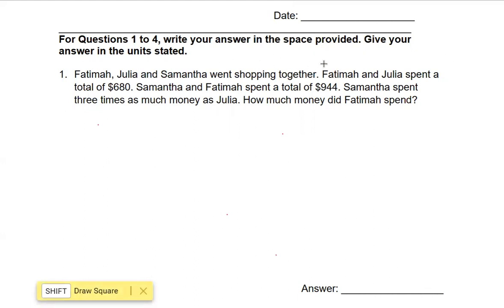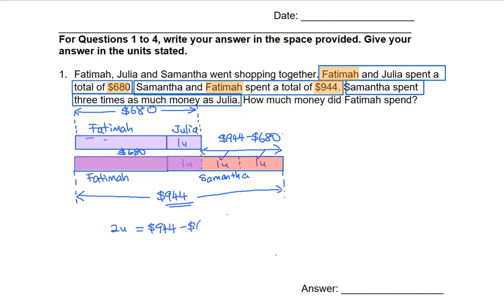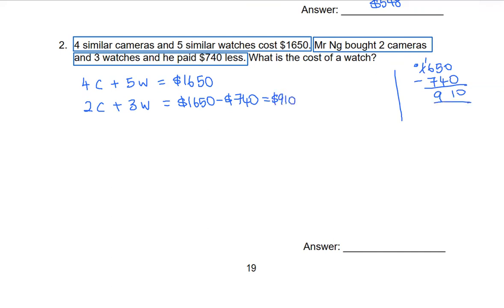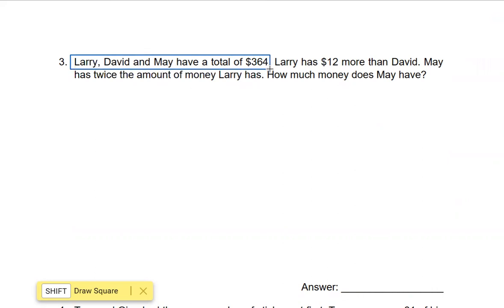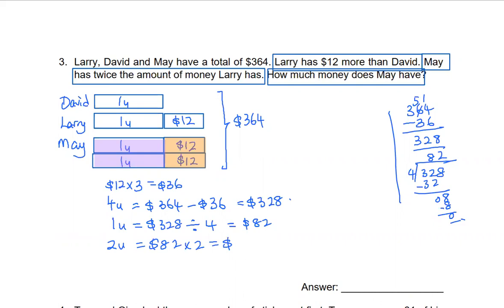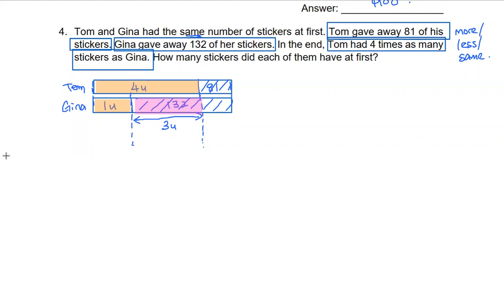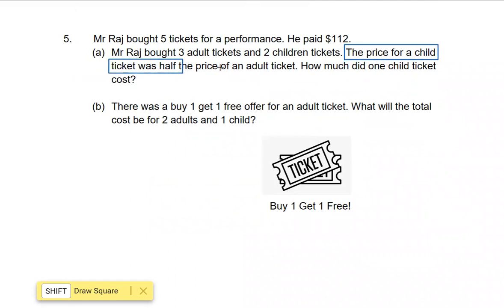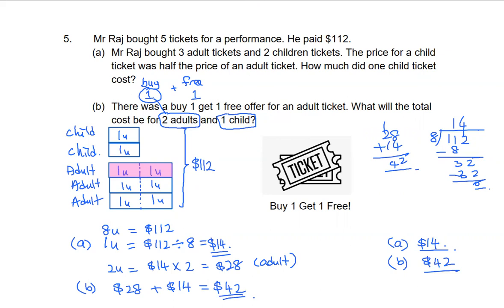Primary 4 Math - Whole Numbers Word Problems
Level Worksheets
Chapter 4
Whole Number
Word Problems
Worksheet 2